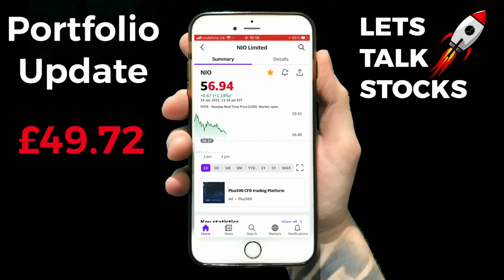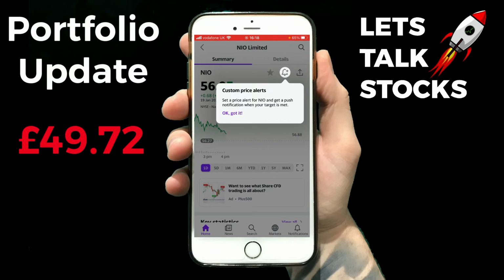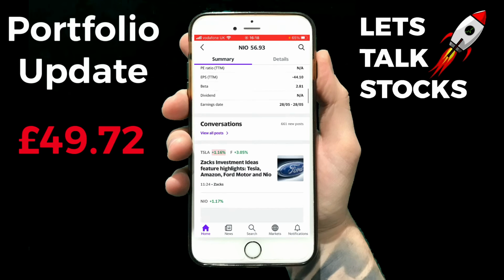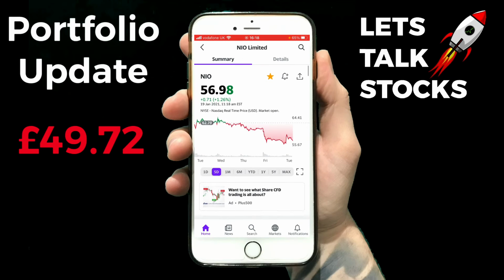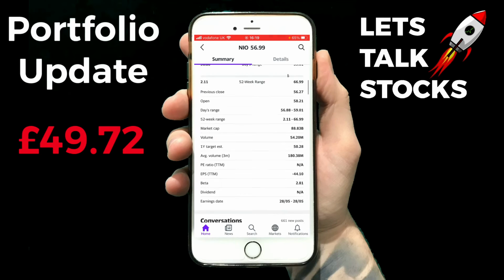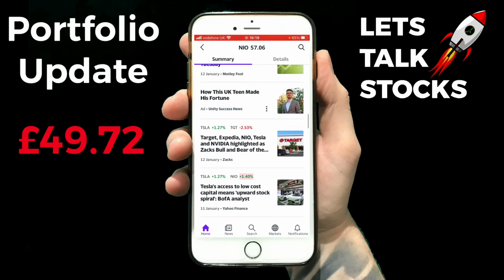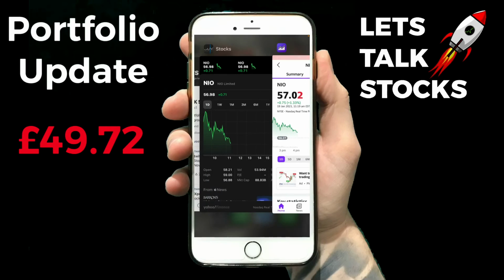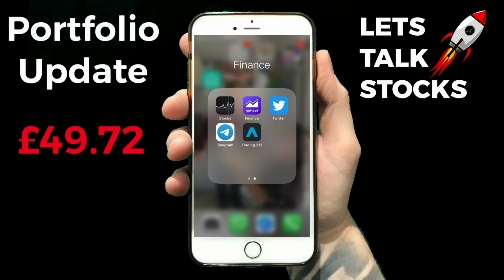My top 5 investing apps | How I research my stocks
These are the 5 apps that I use daily to research & discuss stocks before I invest in them.

Create a Trading 212 Invest account using this and we both get a free share!

Invest regularly, ignore the news & remember patience is key 🚀